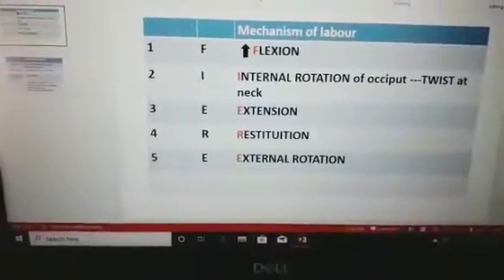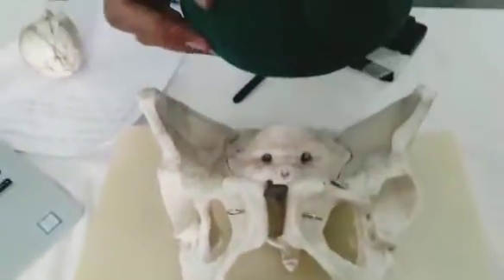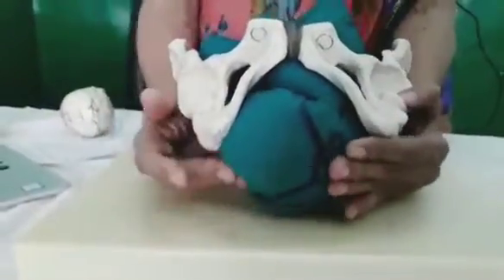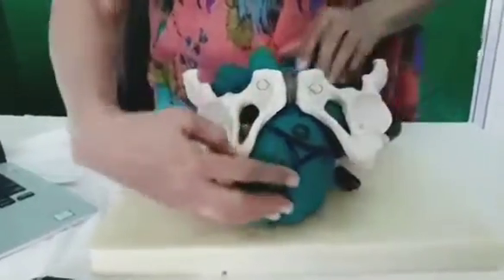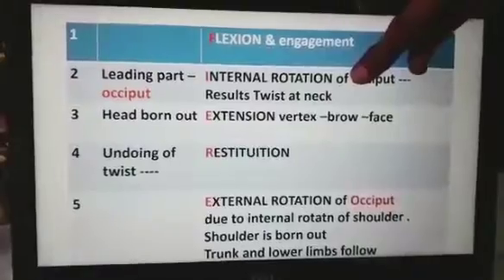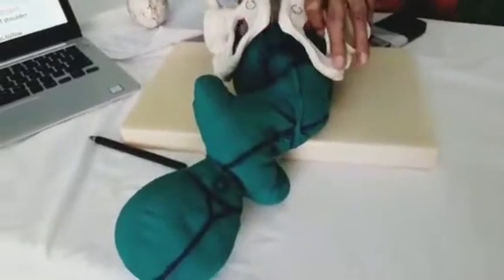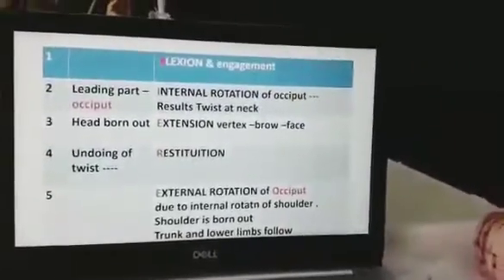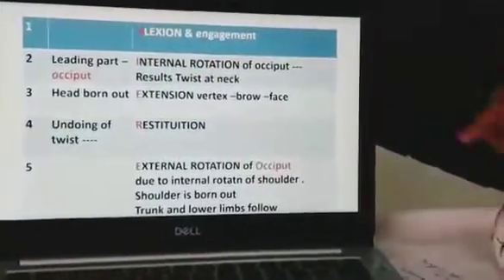OBSTETRICS 7 Mechanism of Labour in Vertex Presentation by Dr Rekha Sapkal